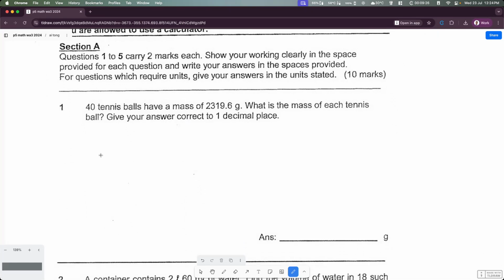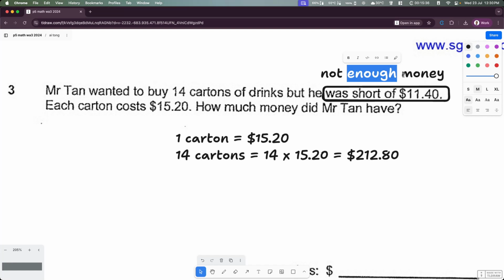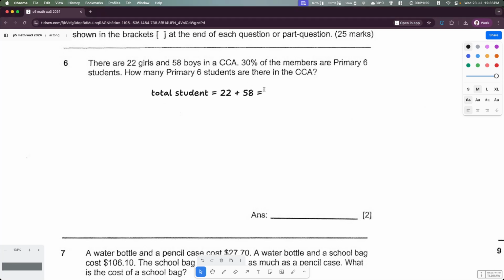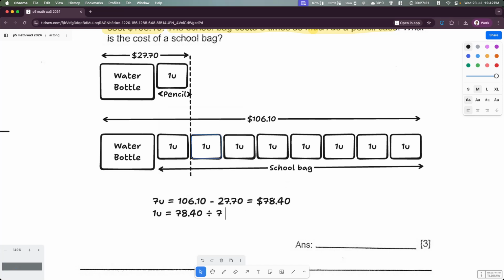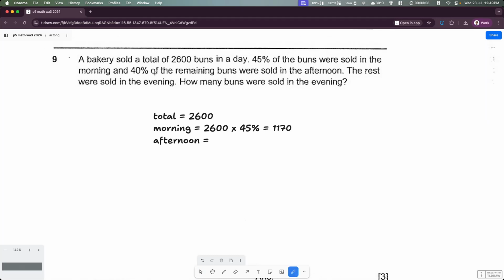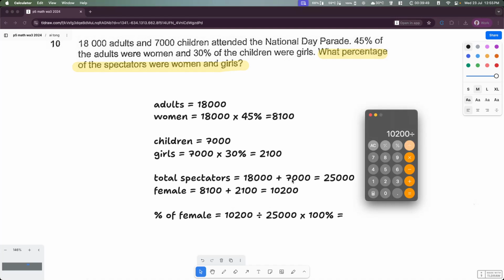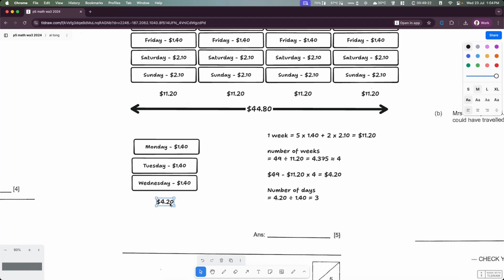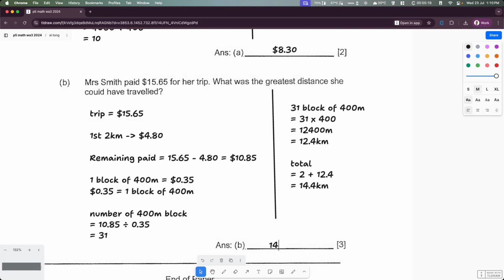Primary 5 Weighted Assessment 3 2024 Ai Tong School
📚 Question Timestamps
0:00 Question 1 - Tennis-ball mass
2:40 Question 2 - Water in 18 containers
5:10 Question 3 - Mr Tan's money
7:04 Question 4 - Tap flow rate
8:40 Question 5 - Television with GST
11:32 Question 6 - Primary 6 CCA members
13:37 Question 7 - Cost of school bag
18:57 Question 8 - Photocopying time
23:04 Question 9 - Buns sold in the evening
25:52 Question 10 - Women and girls at NDP
30:28 Question 11 - Allie's savings
35:56 Question 12(a) - Mr Anderson's taxi fare
38:50 Question 12(b) - Mrs Smith's distance